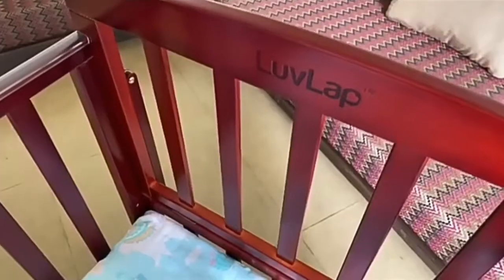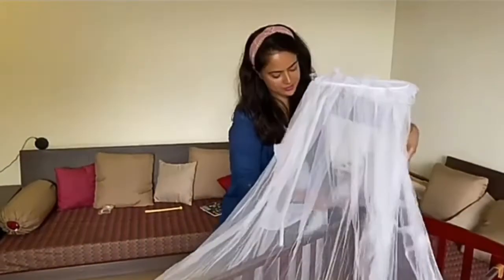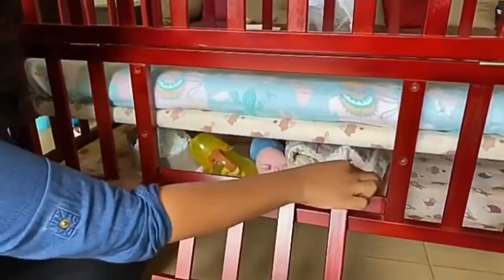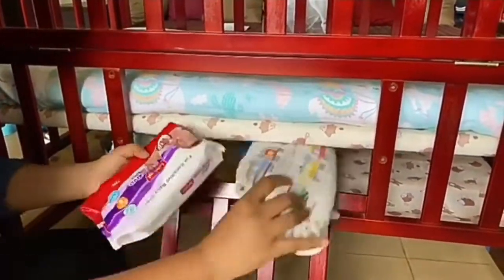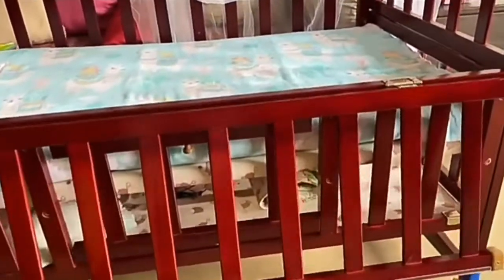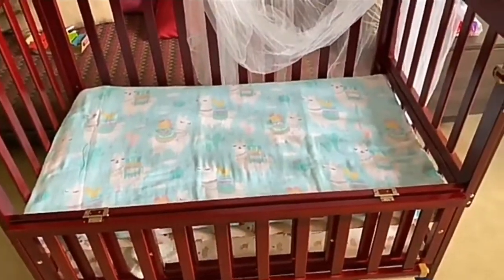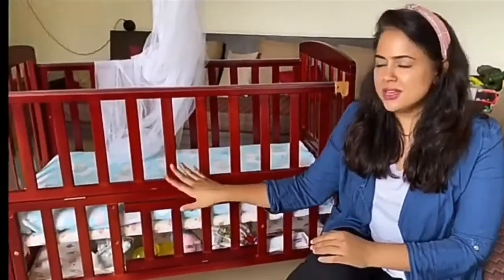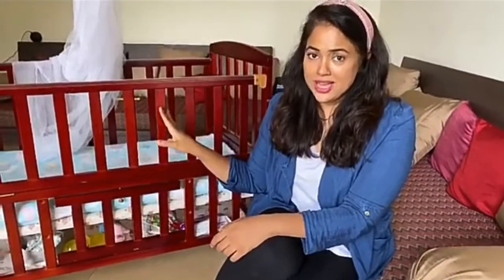luvlap baby Wooden cot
The Luvlap Baby Wooden Cot is an absolute baby haven! What I love about it is that it is convenient, light and turns into a cradle too! It's the Tony Stark of all cots!
It comes with a Mosquito net, Reversible Wheels with brakes & an extendable front bar. The fabric-wrapped cot base is robust with a good air flow. Recommended age - 0 - 12 Months & weight up to 15 Kgs.